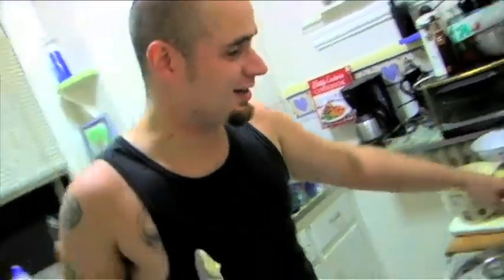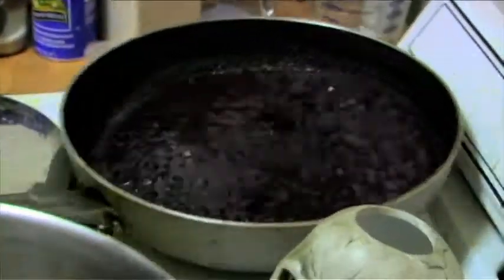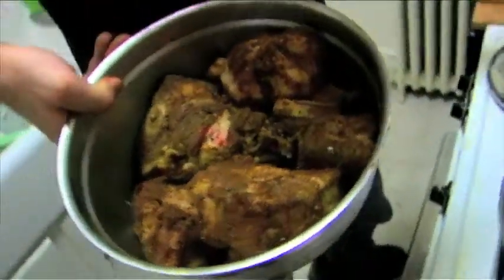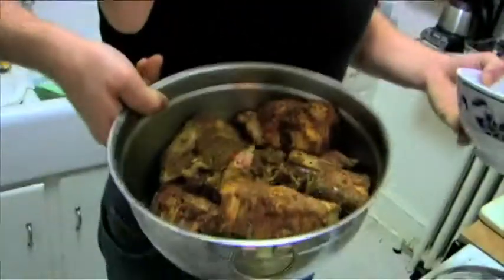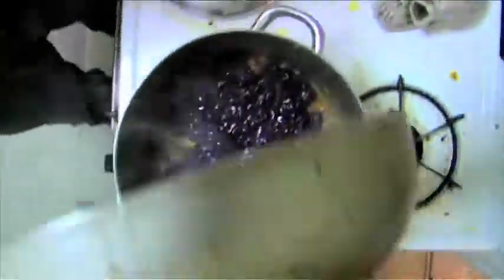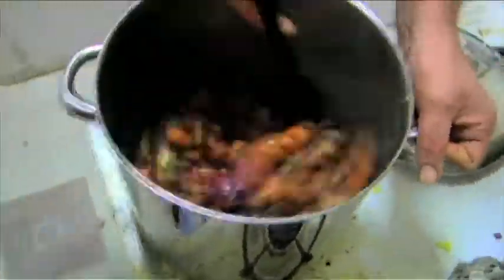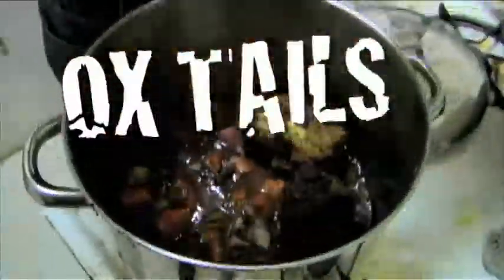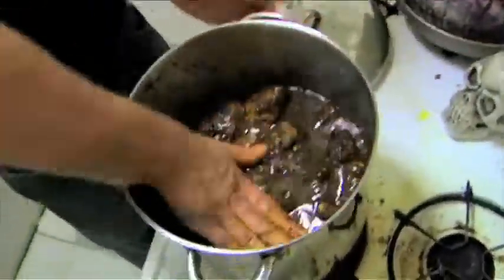Psycho the Chef - OX TAILS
ITS HERE AND WE'RE DRUNK